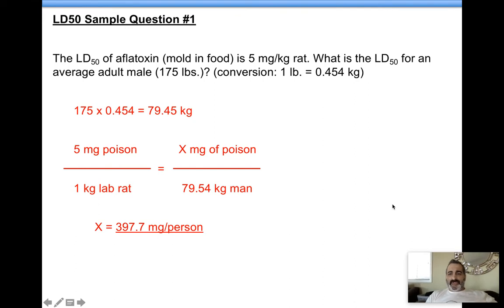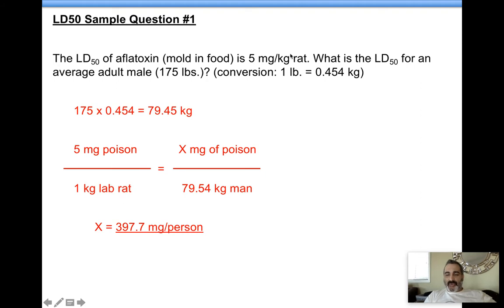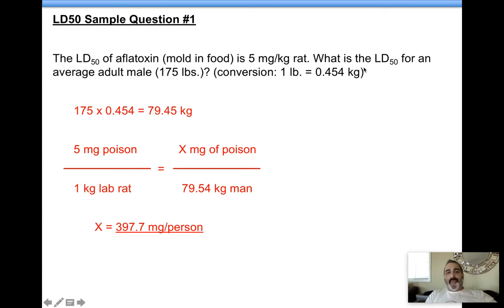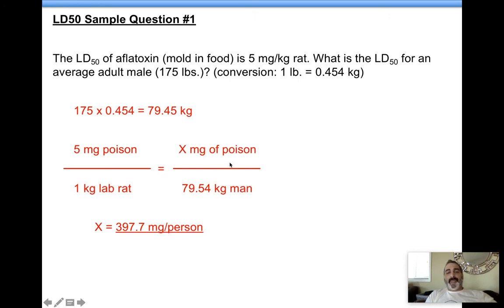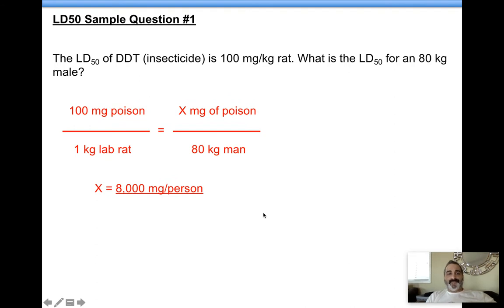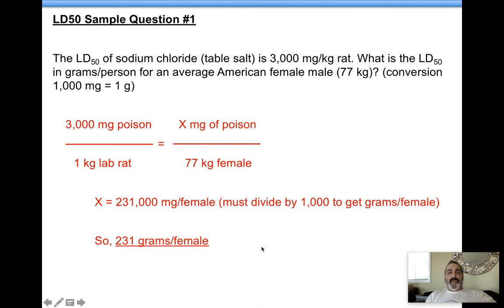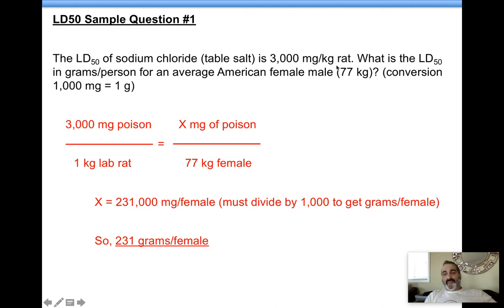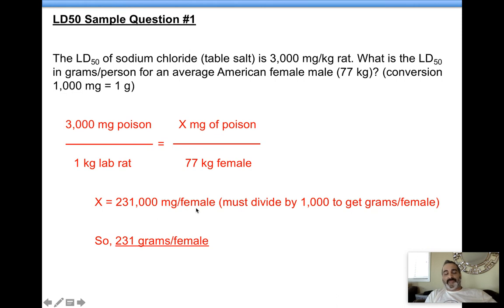APES Ch. 14 Lecture Video Part 3